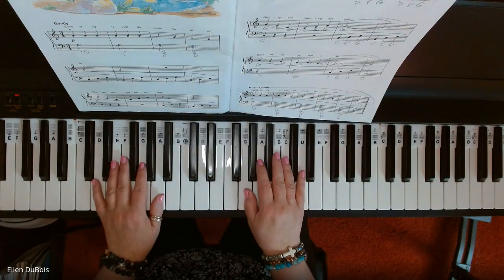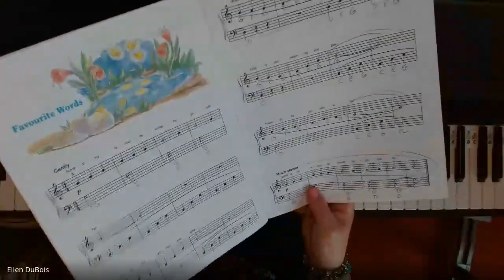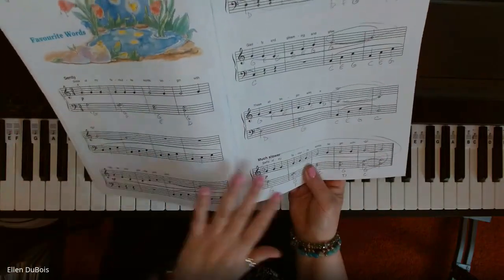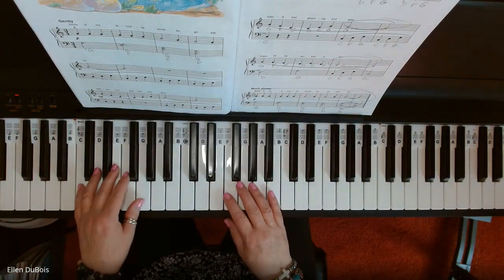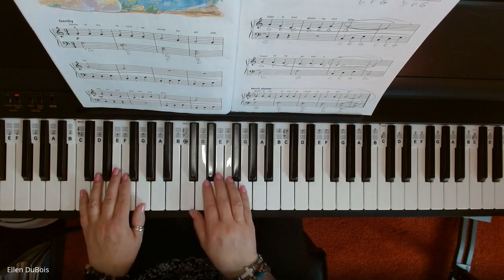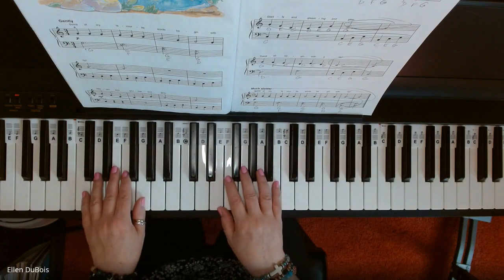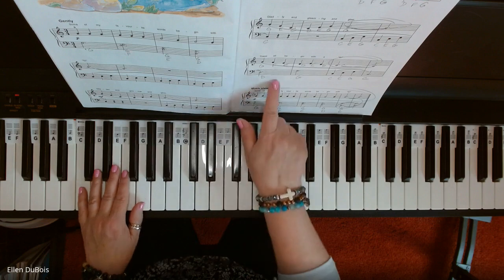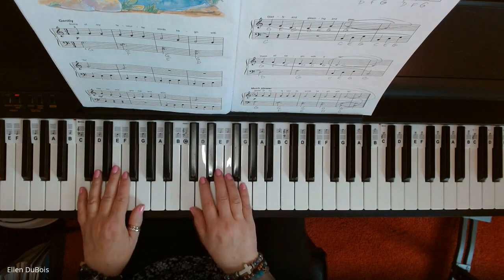Favourite Words, Alfred's All In One Book 2!